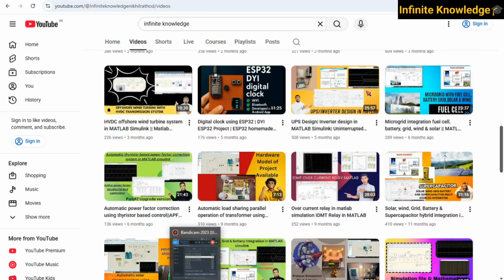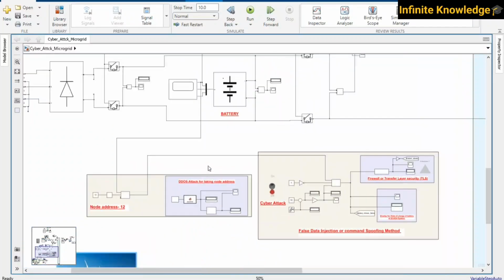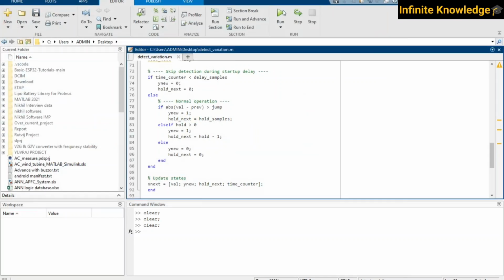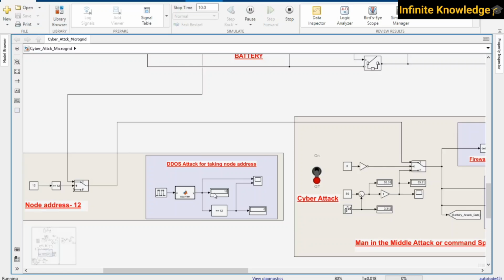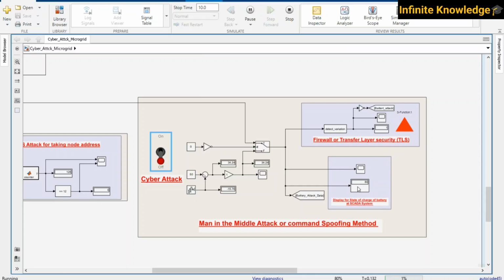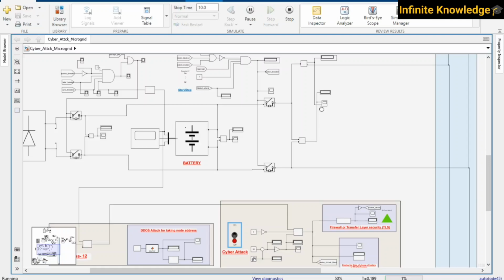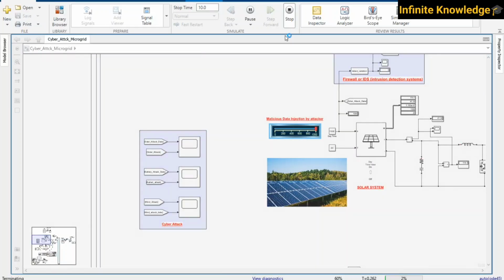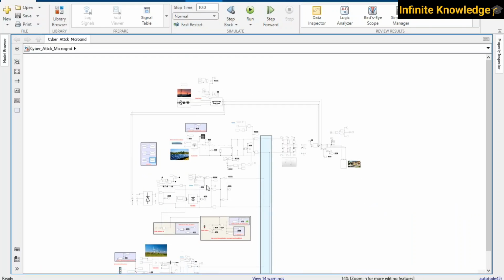Cyber attack on microgrid in MATLAB Simulink software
Matlab Simulink project for renewable energy in MATLAB Simulink
Capstone project for matlab Simulink
Renewable energy sources integration for EV charging station
EV charging station in MATLAB Simulink
Solar EV charging station in MATLAB

You will get simulations file & hand written mathematical calculations in just minimum rupees-

Cyber attack on power plant-

for personal learning. Uploading, sharing
redistributing or publishing this content on YouTube or any social media platform is strictly prohibited.